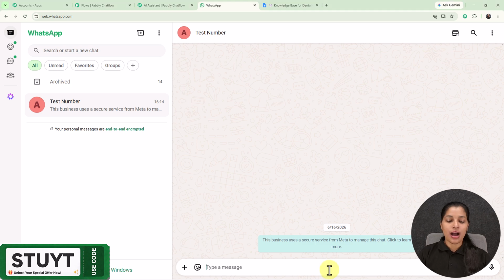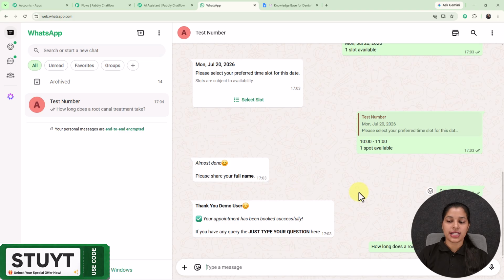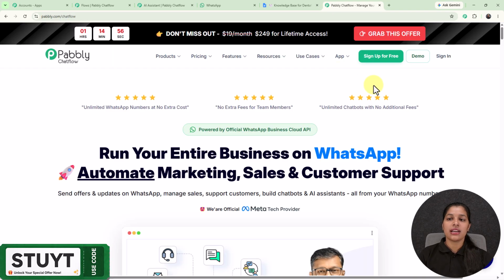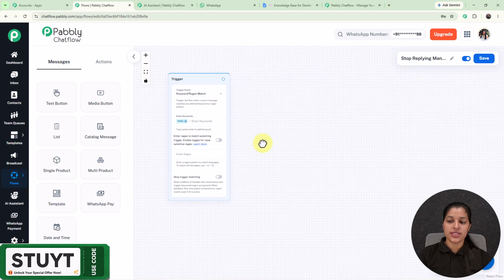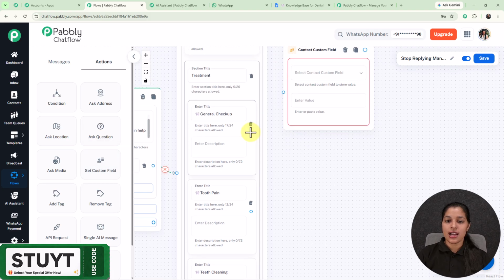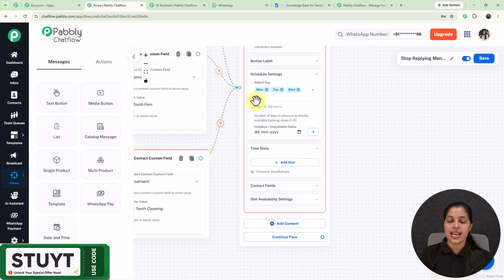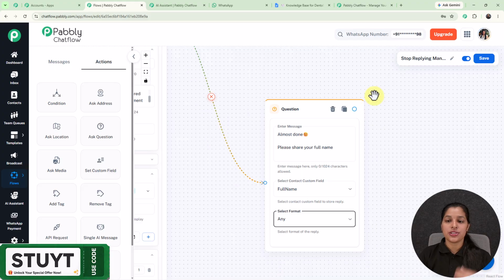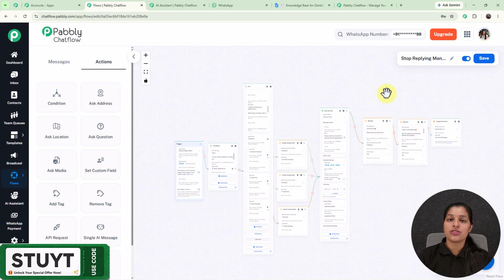Stop Replying Manually—Let WhatsApp Do It Automatically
this tutorial shows how to automate WhatsApp replies without any coding. it is beginner friendly and perfect for businesses, entrepreneurs, marketers, agencies, ecommerce stores, customer support teams, and service providers looking to respond to customers instantly.

you will learn how to build an automated WhatsApp reply system, send instant responses to customer enquiries, answer frequently asked questions, collect lead information, automate follow-ups, and provide 24/7 customer support. this helps eliminate repetitive manual replies, improve response times, and ensure every customer receives an instant response.

by using the right WhatsApp automation, businesses can streamline customer communication, automate support, increase lead conversions, improve customer satisfaction, and scale conversations effortlessly with a completely no-code workflow.

🎯 Use Case:
Automatically respond to customer messages the moment they arrive. Handle FAQs, collect user details, and guide conversations effortlessly. Stay available around the clock without replying to every message yourself.